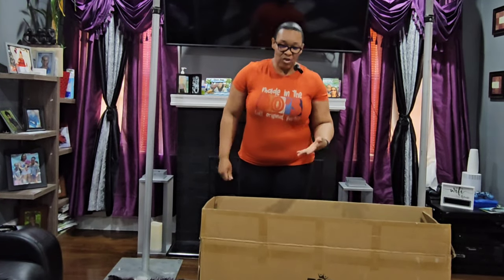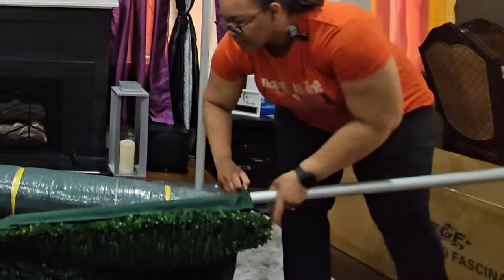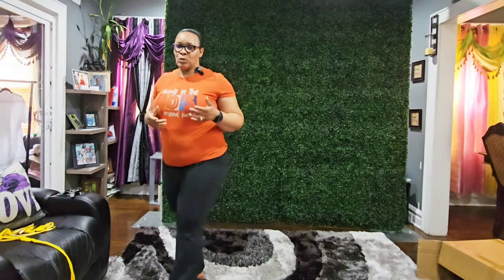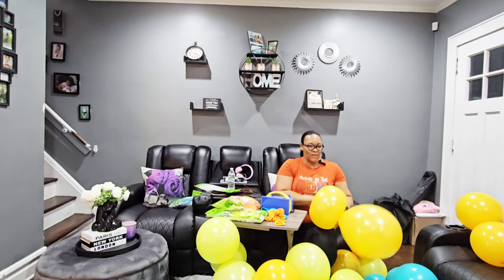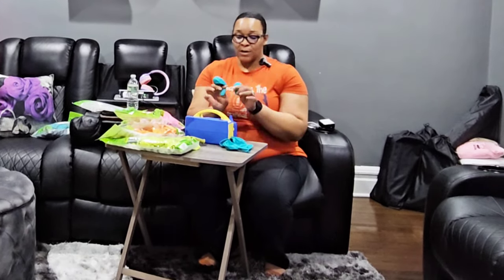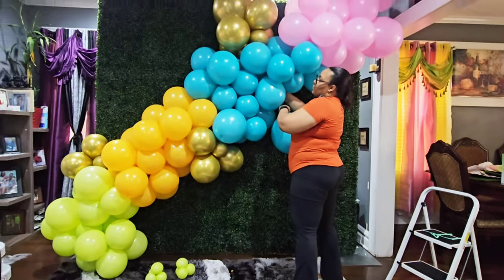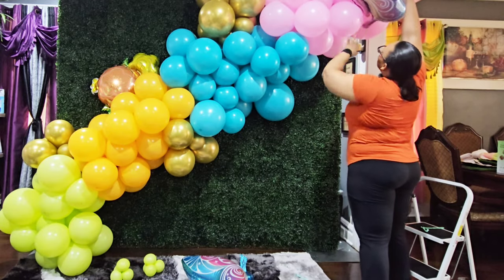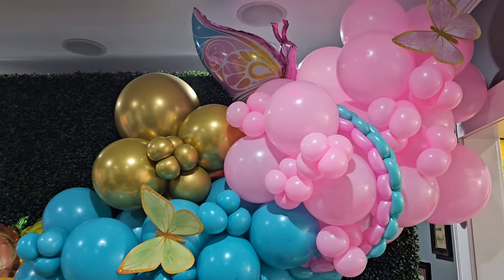Spring Balloon Garland | Balloon Decoration Ideas | unboxing Grass Wall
check out this beautiful spring Balloon decor inspo. perfect for the spring season and complemented the grass wall.

*Balloons used in video
Decomex:
12in Pastel lemon
12in Pastel baby pink
12in Pastel golden yellow
12in Pastel tiffany blue

Amazon
12in chrome metallic

Thanks again for watching! I love and appreciate you all. 💛